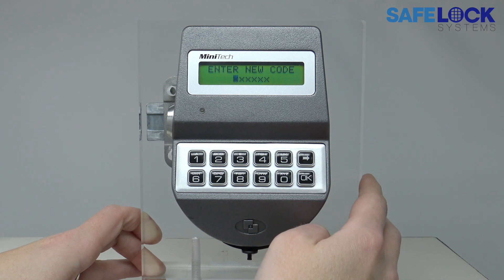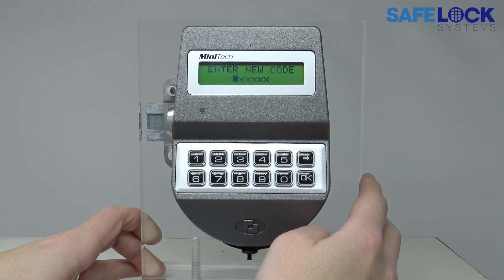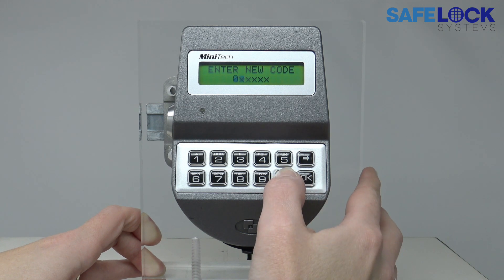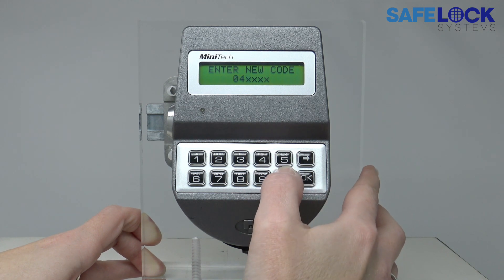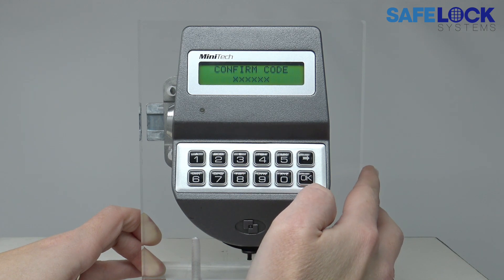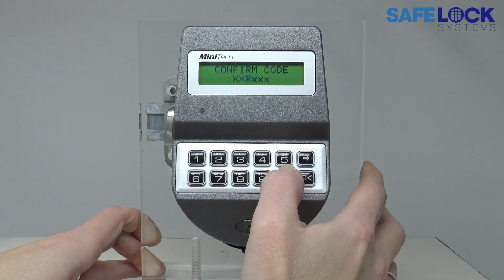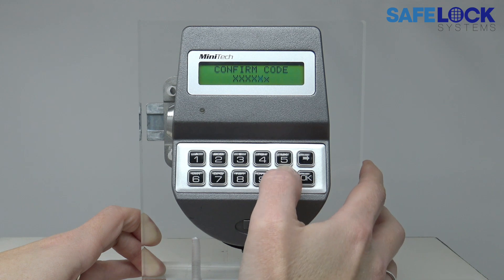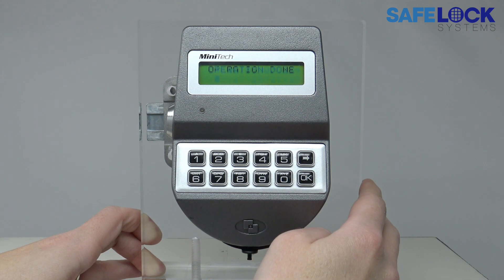MiniTech: Add Users, Delete Users, Disable Users (Manager Only)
Procedure for the Manager (ID 01) to add, delete, disable and enable Users 02-59 on Tecnosicurezza's MiniTech safe lock.

0:00 Introduction
0:08 Access USERS MANAGEMENT
0:50 Add a User
1:51 Manage User codes overview
2:23 Enable a disabled User
2:30 Delete a User
2:59 Press and hold Arrow to exit the menu
3:10 Users 50-59 can only be added if the bolt is open